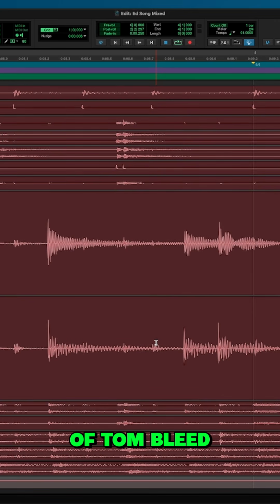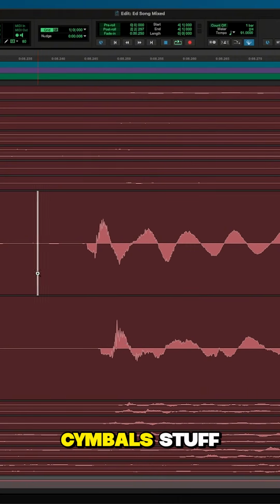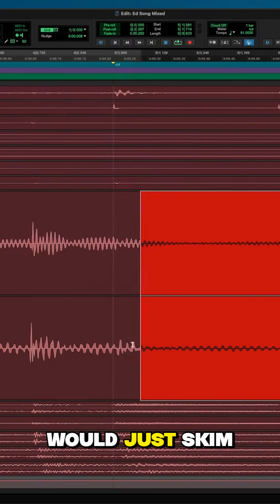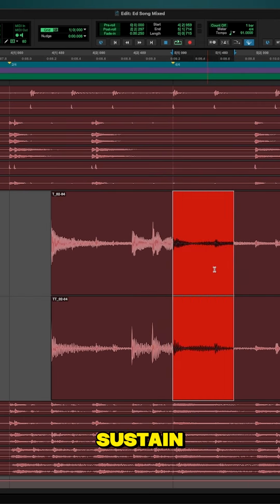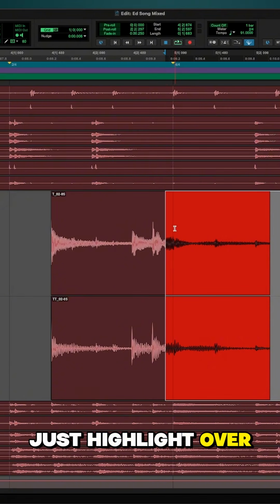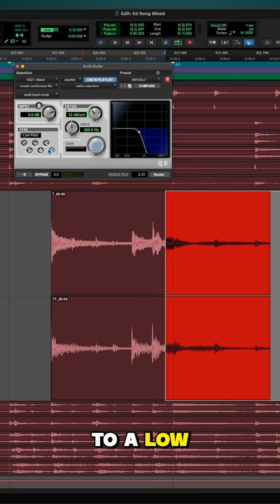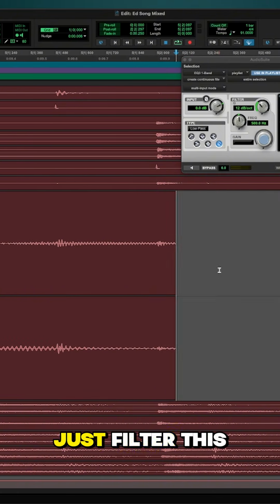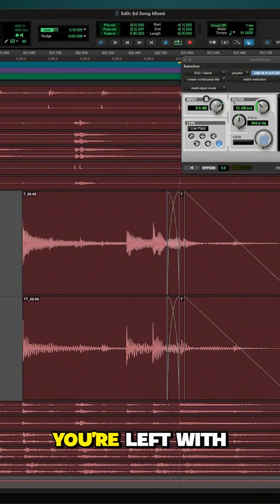How To Deal With Tom Bleed In Pro Tools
Here's a tip for using a High Pass Filter to deal with tom bleed  in Pro Tools

Use the audiosuite EQ3-1 Band, save it as a preset, and cleaning toms will get a lot faster and easier

Follow for more Pro Tools tips, mixing tricks, and audio production tutorials.

Got ideas for other Pro Tools content?